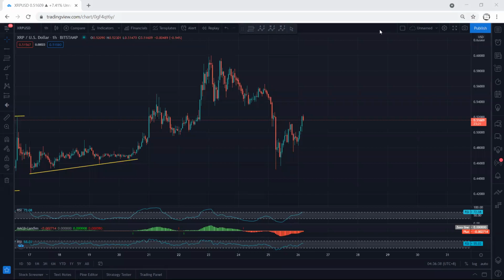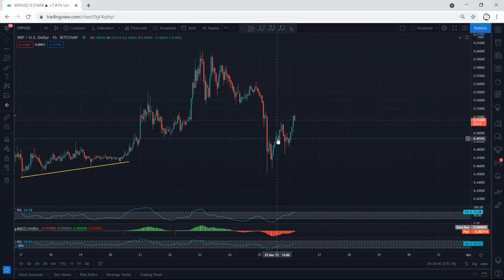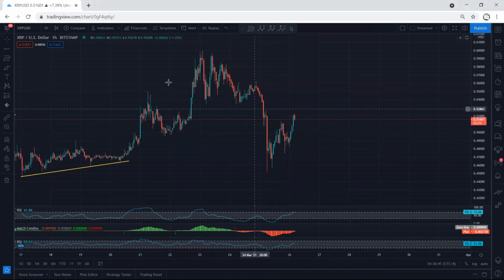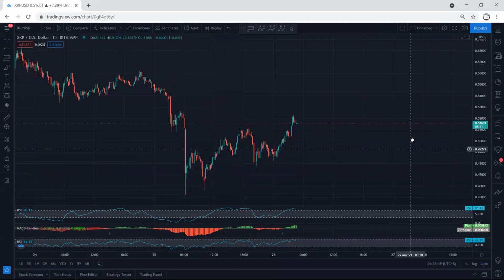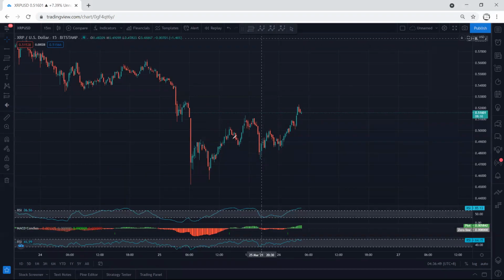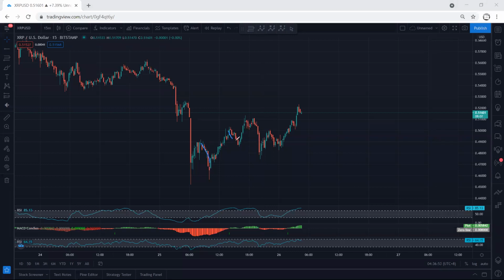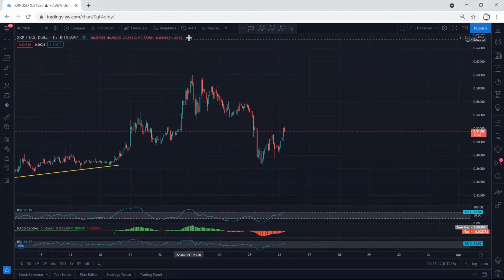XRP - Ripple Technical Analysis for March 26, 2021 - Ripple